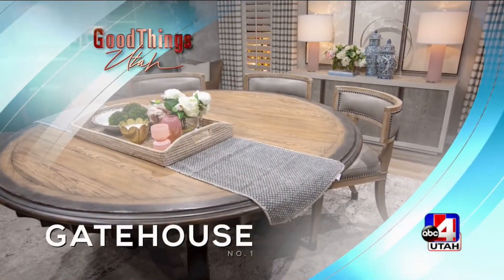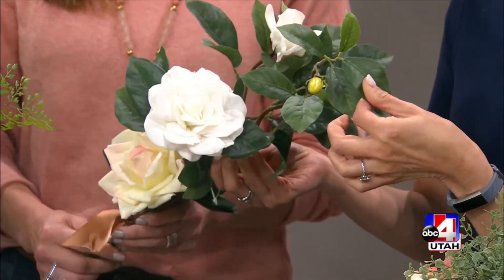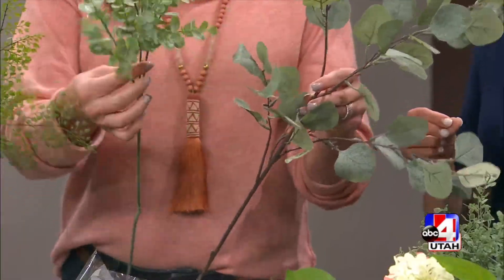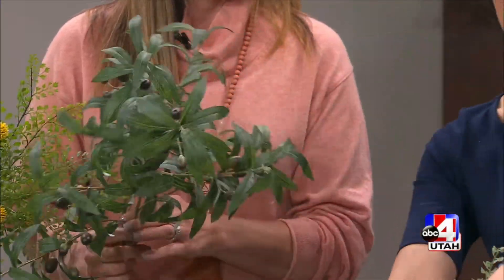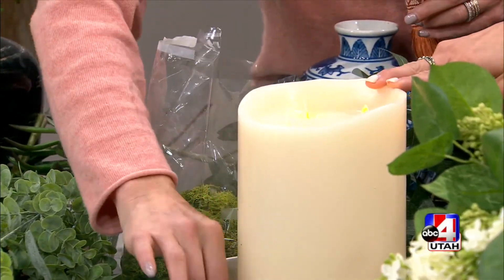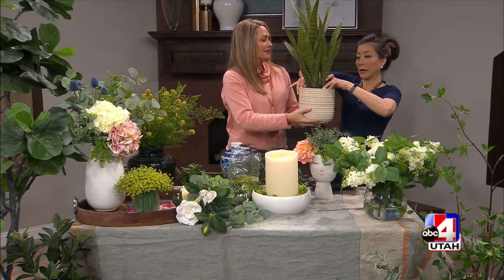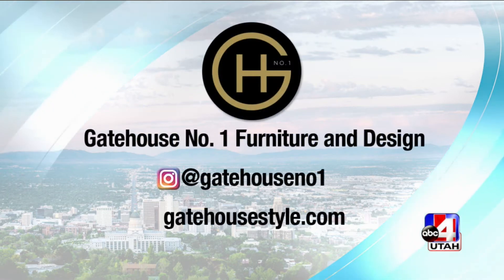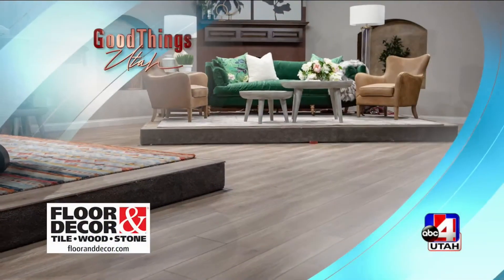Using Faux Florals & Greens Throughout the Home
Watch to see our favorite ways to add faux florals and greens throughout your home!